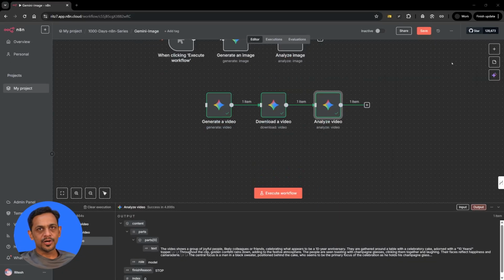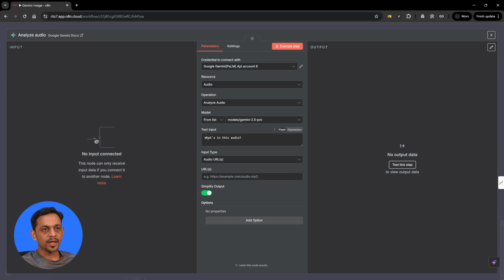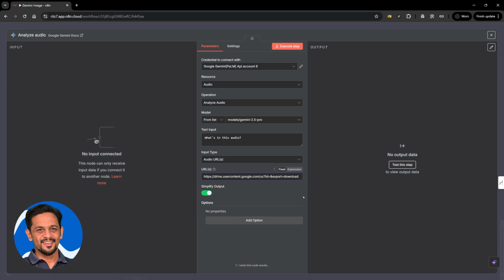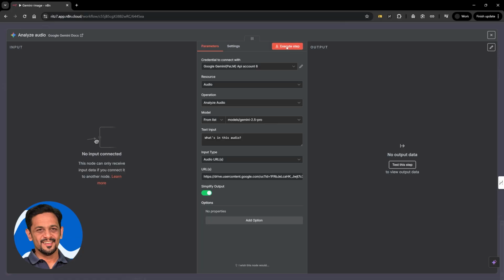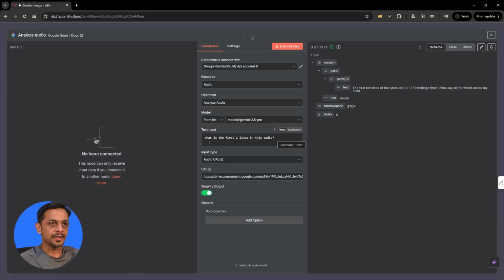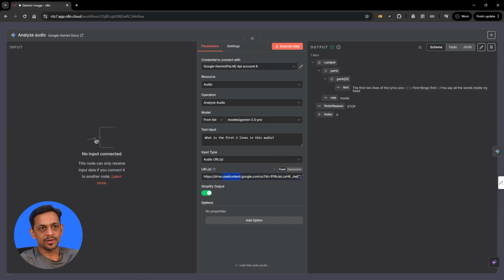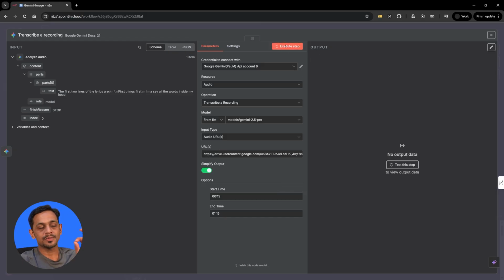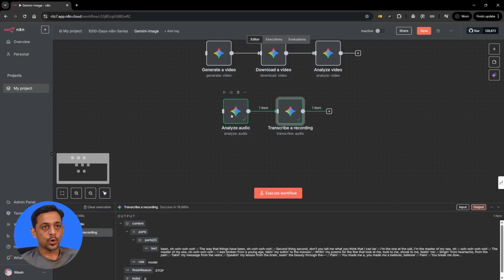How I Created an Audio Transcription Workflow with Gemini in N8N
Unlock the power of audio analysis and transcription using Google Gemini to supercharge your automations!

In today’s video, we dive into how to analyze and transcribe audio files seamlessly with Google Gemini — a key skill for anyone looking to leverage AI in no-code workflows. Whether you want to extract meaningful information from audio messages or convert recordings into text, mastering these tools will boost your productivity and open new automation possibilities.

In this tutorial, you’ll learn:
✔ How to connect Google Gemini with n8n for audio processing
✔ How to analyze audio to extract key details and lyrics
✔ How to transcribe full audio recordings into text
✔ How to use Google Drive URLs to input audio files
✔ How to specify custom start and end times for transcription
✔ How to automate audio workflows with no-code AI tools
✔ How to customize prompts for more precise audio analysis
✔ How to apply these techniques to real-world use cases

By the end of this video, you’ll be able to confidently analyze and transcribe any audio file using Google Gemini within your automations. This skill is perfect for transforming client calls, voice notes, podcasts, or songs into actionable insights and searchable text — saving you time and improving your workflows.